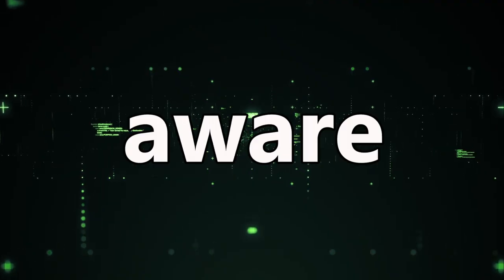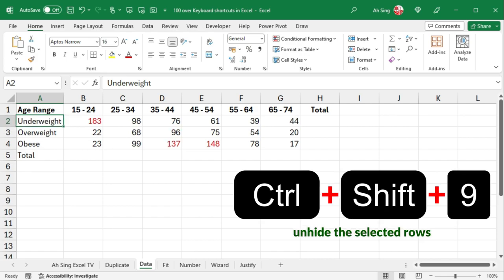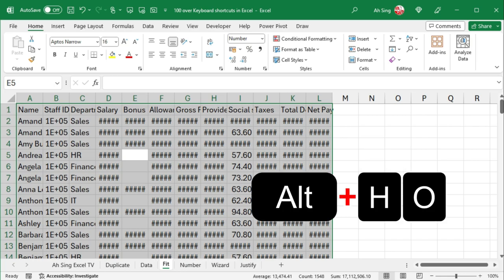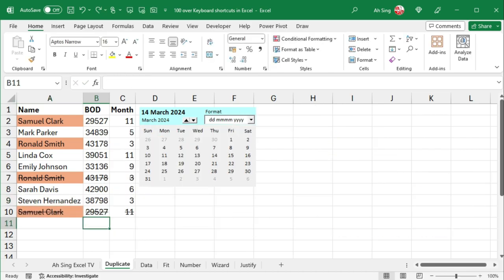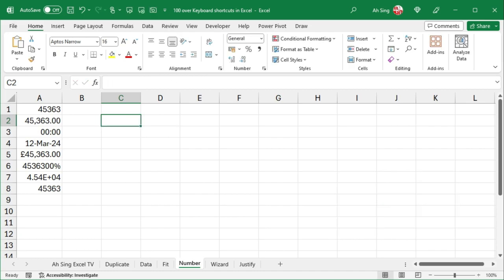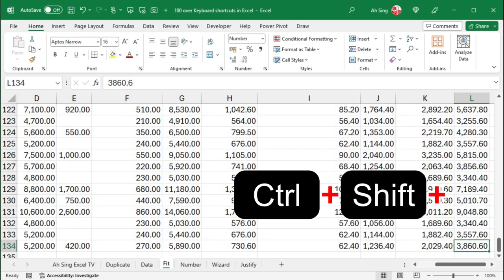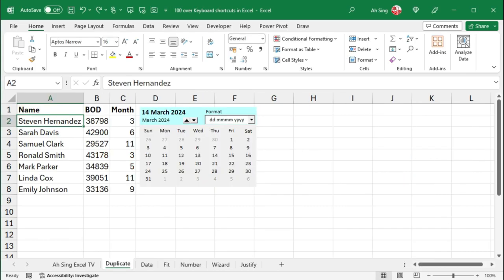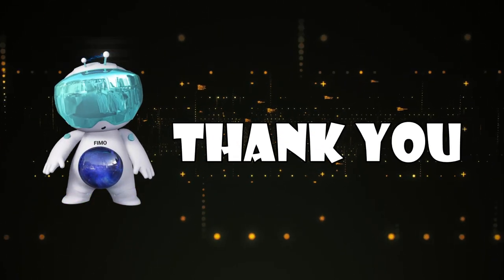Excel shortcut keys | Excel Efficiency: 100 Keyboard Shortcuts You Need to Know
Master Excel with Over 100 Keyboard Shortcuts.
Boost Your Productivity with 100+ Excel Keyboard Shortcuts.
Become an Excel Pro Learn 100+ Keyboard Shortcuts.
Speed Up Your Work with 100+ Excel Keyboard Shortcuts.
Excel Efficiency 100+ Keyboard Shortcuts You Need to Know.

Key: Action
Ctrl+Arrow key: Move to the edge of the current data region in a worksheet.
Ctrl+Shift+Arrow key: Extend the selection of cells to the last nonblank cell in the same column or row as the active cell, or if the next cell is blank, to the next nonblank cell.
Alt+H, A, C: Center align cell contents.
Alt+H, D, C: Delete column.
Alt+H, D, R: Delete row.
Ctrl+Z: Undo recent action.
Ctrl+Y: Redo
Ctrl+0: Hide the selected columns.
Ctrl+Shift+0: Unhide the selected columns.
Ctrl+1: Open the Format Cells dialog box.
Ctrl+B or Ctrl+2: Apply bold formatting.
Ctrl+I or Ctrl+3: Italicize text or remove italic formatting.
Ctrl+U or Ctrl+4: Underline text or remove underline.
Ctrl+9: Hide the selected rows.
Ctrl+Shift+9: Unhide the selected rows.
Ctrl+A or Ctrl+Shift+Spacebar: Select the current region or the entire worksheet.
Alt+H, U, A: Insert the average formula
Alt+Equal sign ( = ): Insert the AutoSum formula
Ctrl+C: Copy selection.
Ctrl+V: Paste selection.
Ctrl+Alt+V: Open the Paste Special dialog box.
Ctrl+O: Open a workbook.
Ctrl+P: Print
Ctrl+S: Save a workbook.
Ctrl+W: Close a workbook.
Shift+Spacebar: Select an entire row in a worksheet.
Ctrl+Spacebar: Select an entire column in a worksheet.
Ctrl+X: Cut selection.
Ctrl++: Open the Insert dialog box to insert cells.
Alt+H, O, A: Auto fit row height
Alt+H, O, I: Auto fit column width
Ctrl+5: Apply or remove strikethrough formatting.
Ctrl+6: Switch between hiding objects, displaying objects, and displaying placeholders for objects.
Ctrl+Alt+5, Tab key: Cycle through floating shapes, such as text boxes or images.